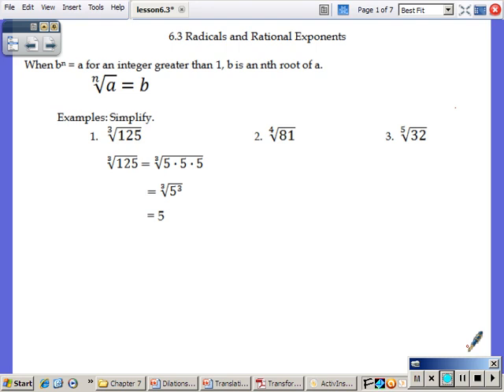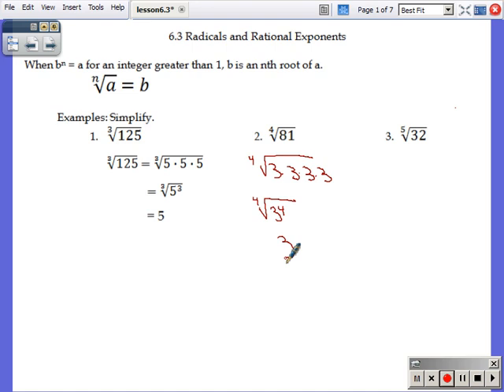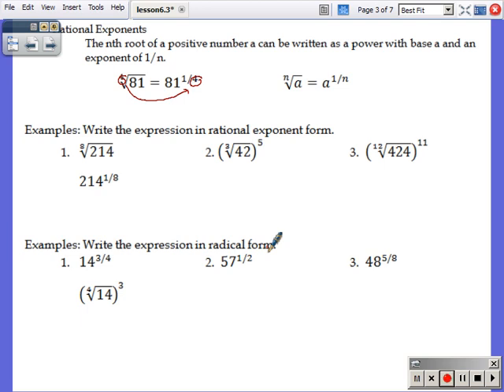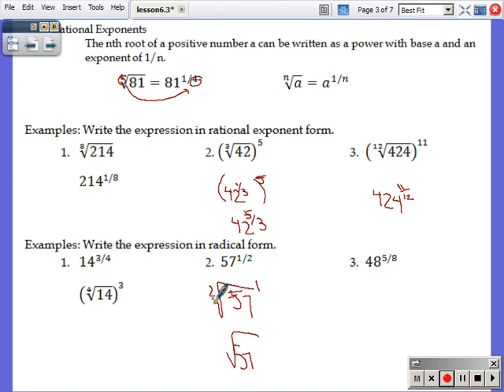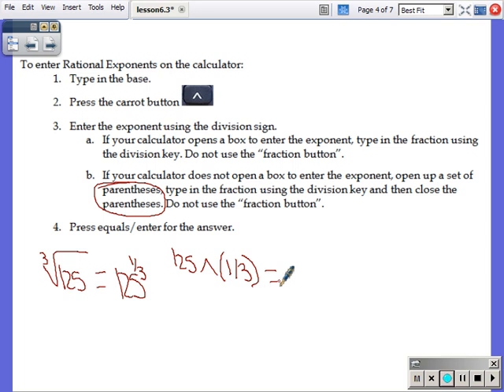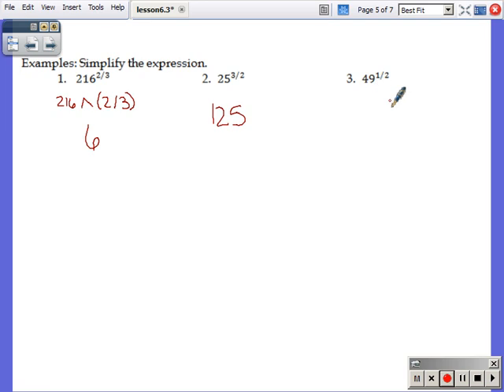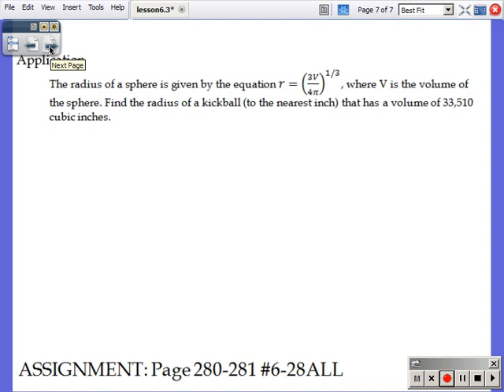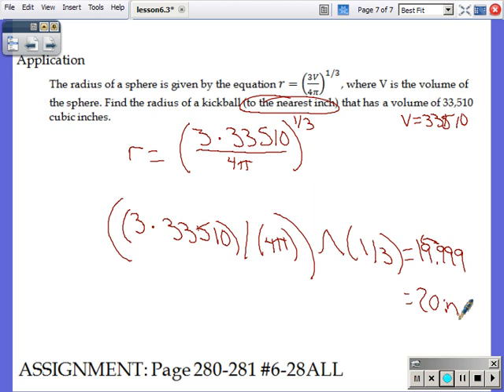lesson 6 3 - Radicals and Rational Exponents